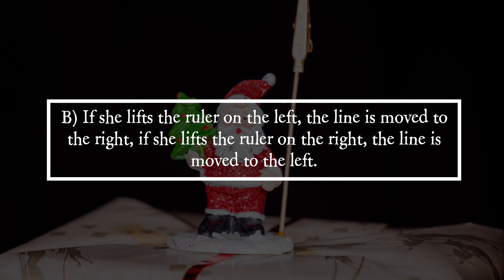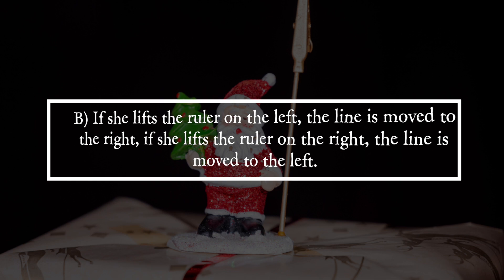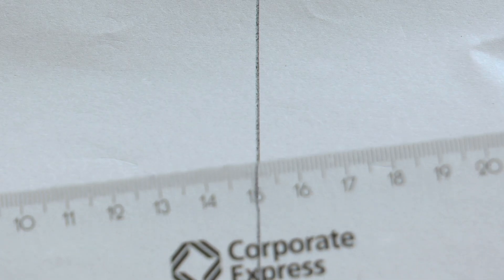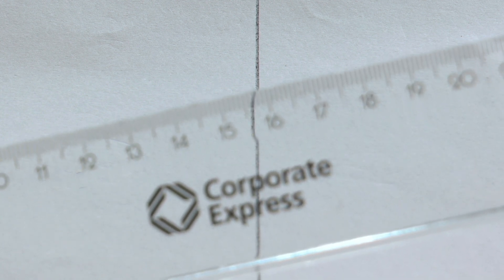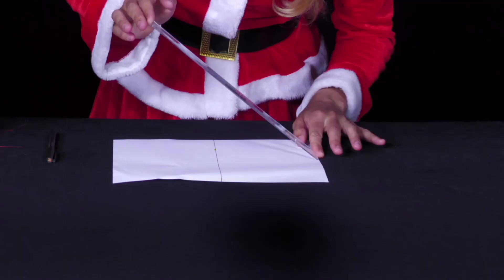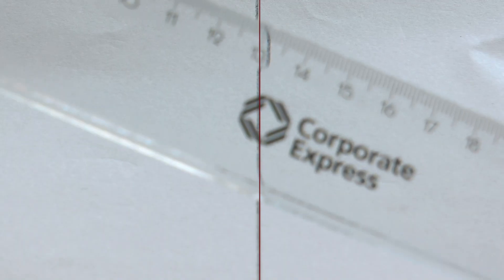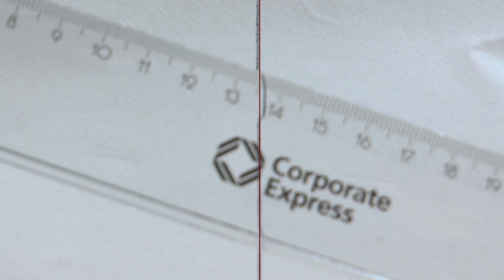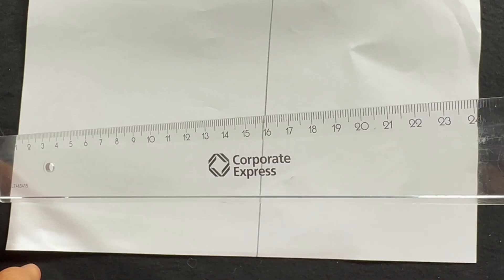PiA - Physics in Advent 2023 - solution 06